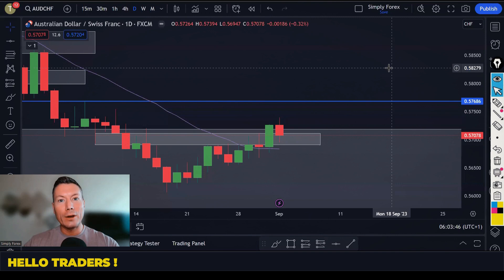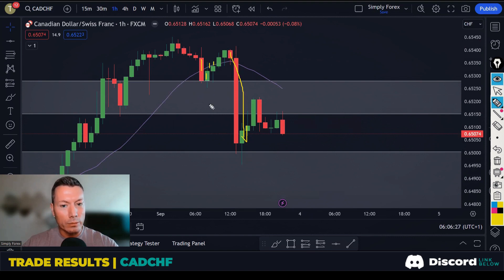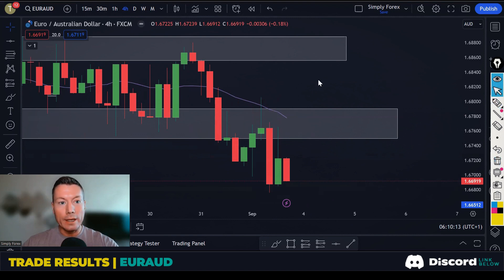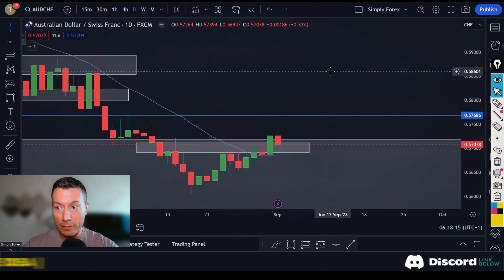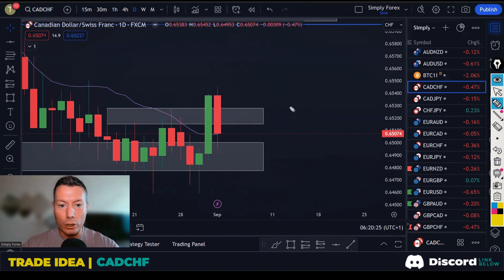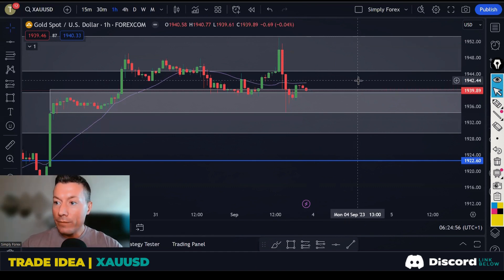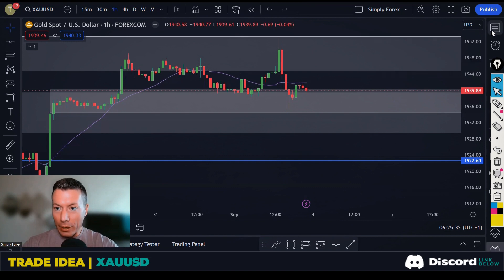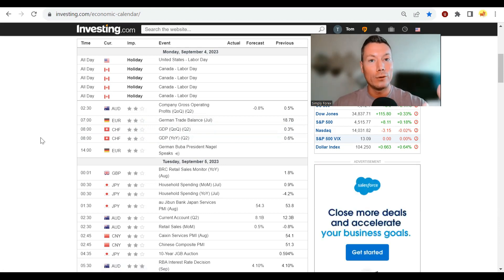AUDCHF EURAUD GOLD OIL 💷 OIL breaks stubborn resistance 📈 Forex Trade Ideas & Analysis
While day trading can bring serious gains, it can (and often does) also bring a likelihood of serious losses! If you decide to invest, make sure you do your own research to fully understand the commodity class and the operation of the market before doing so.

You could sustain a loss in excess of your initial investment and therefore should not invest money that you can't afford to lose. The fluctuation of the market can work for you or against you. You should carefully consider your investment objectives and experience before deciding to trade in the market. Again, what you invest in is solely your responsibility.

INTRO - 0:00
TRADE IDEAS - 06:37
THE NEWS - 18:18